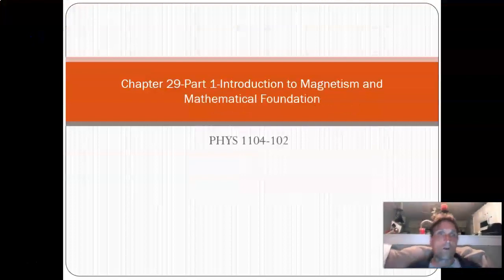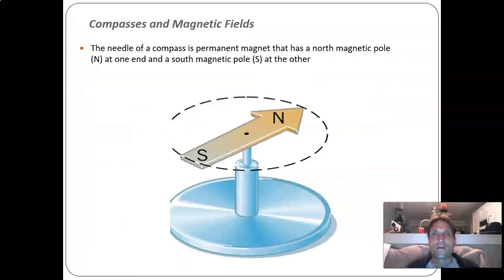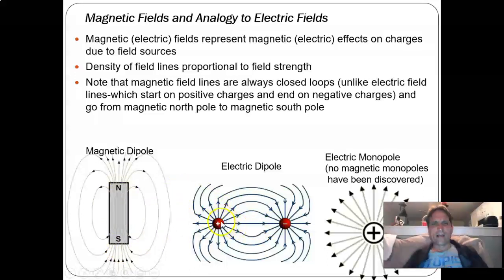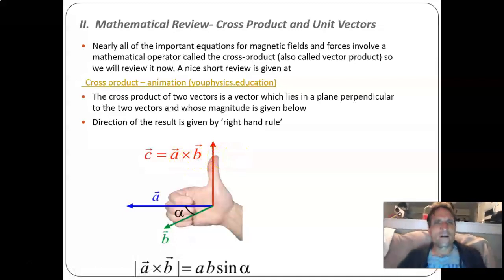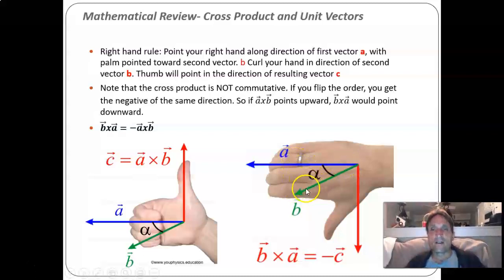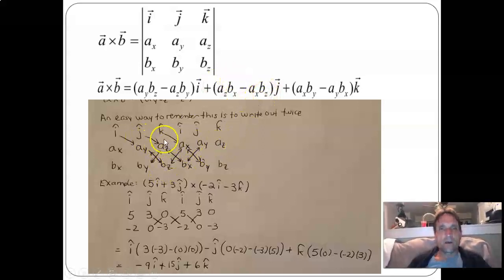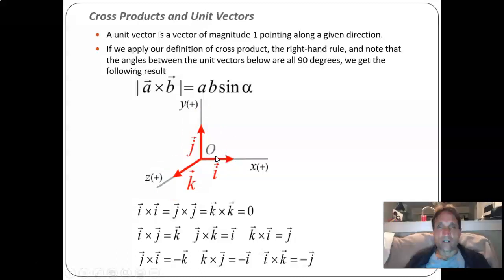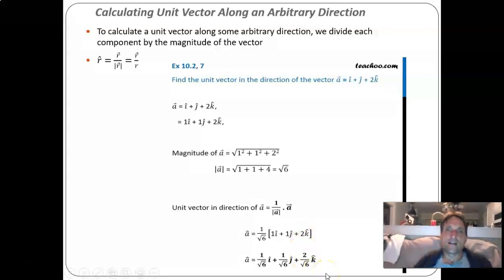04072021_C29_Part1_IntroMagnetismAndMathReview